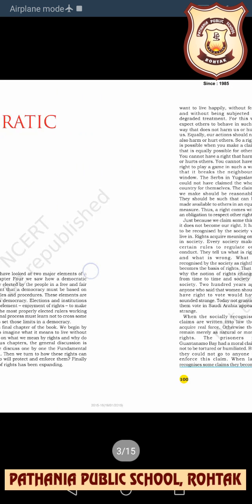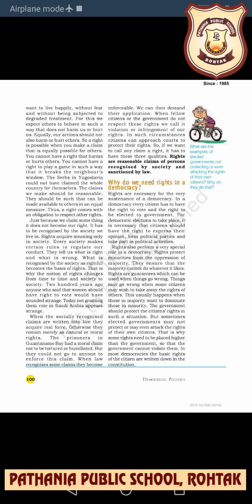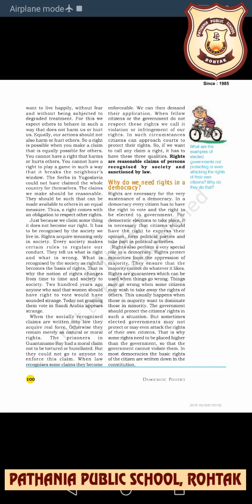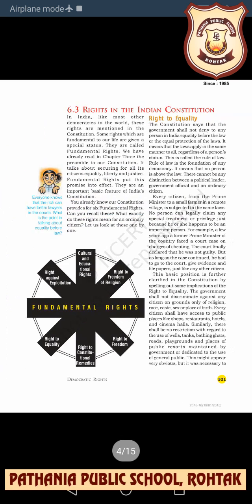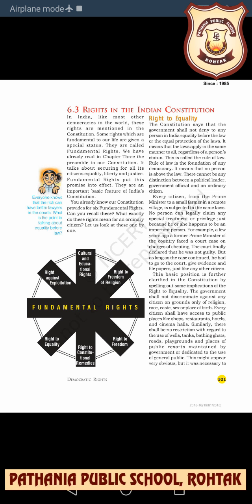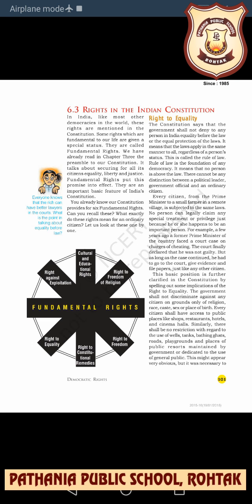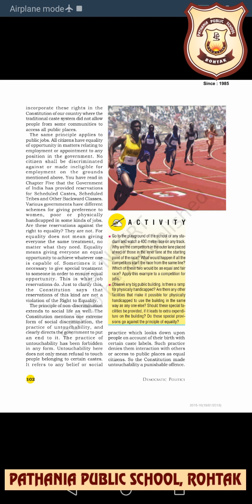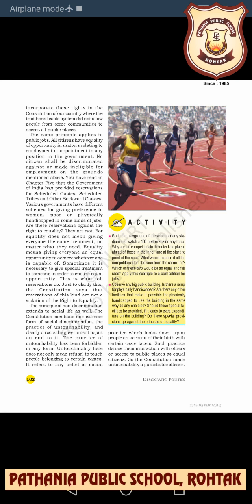Pathania Main Campus Class-9 Civics Ch-5 Democratic Rights part-2